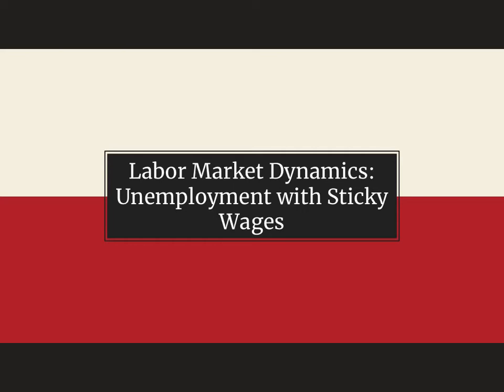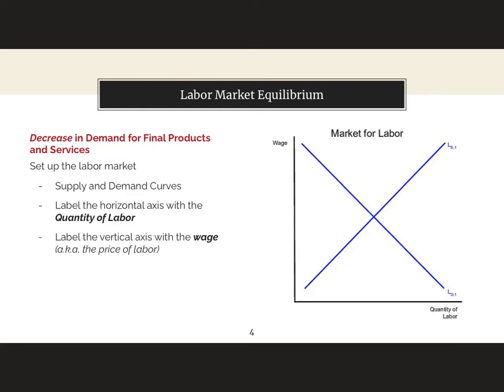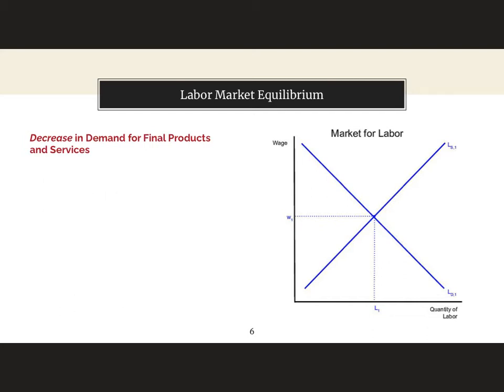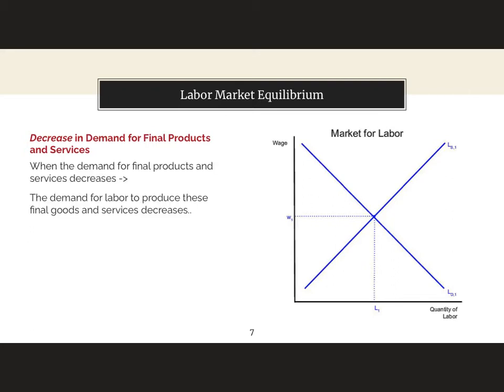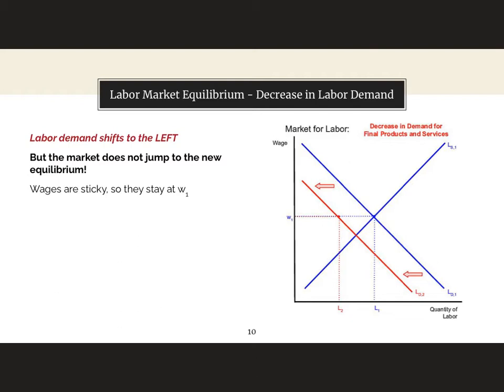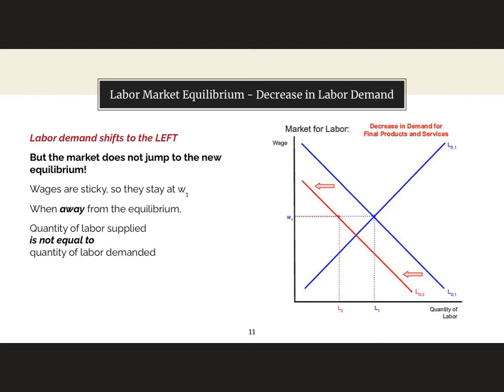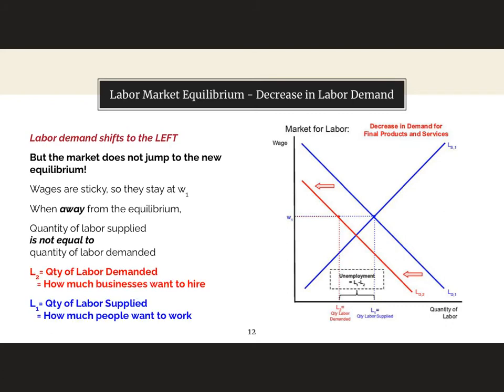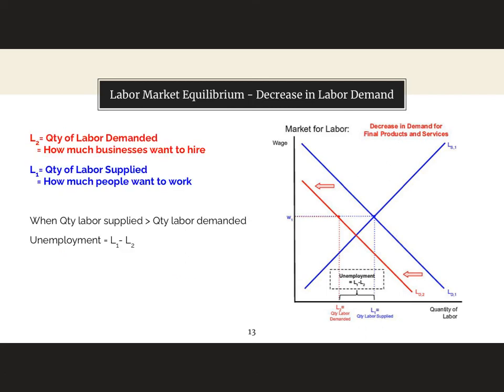Labor Market Unemployment with Sticky Wages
Beginning with a labor market in equilibrium, this video demonstrates how a decrease in demand for labor combined with sticky wages leads to unemployment.